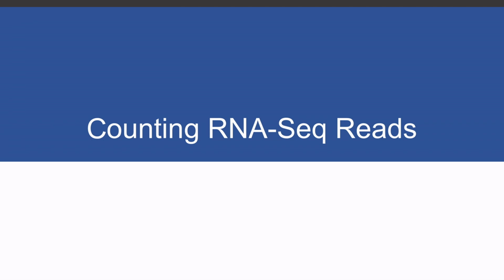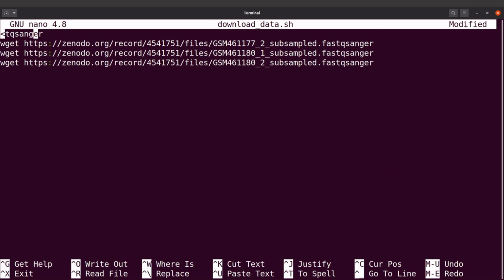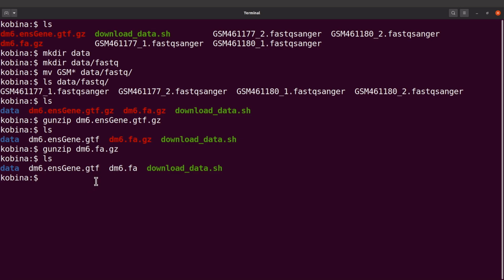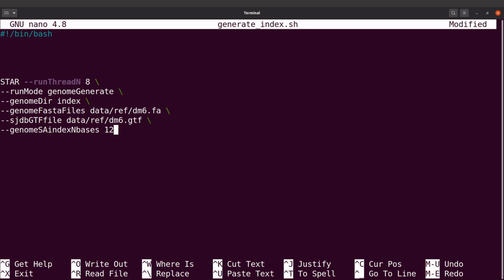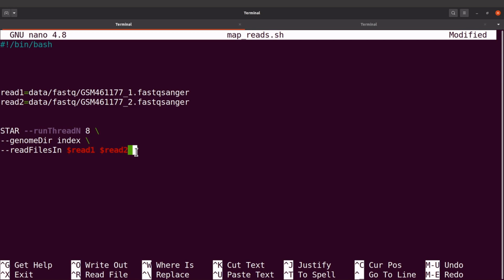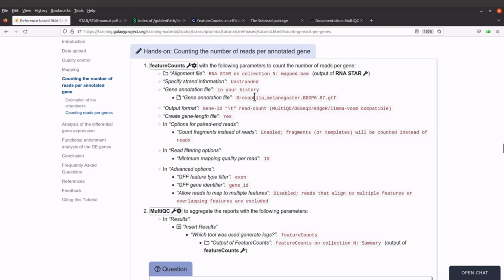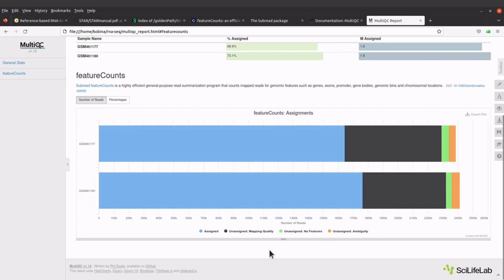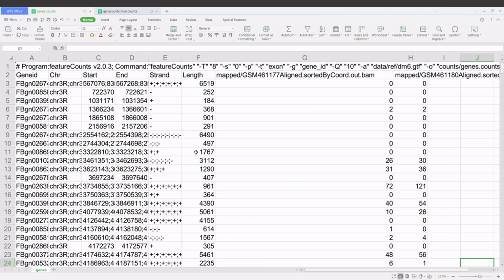FeatureCount for RNA Seq Read Count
How to use featureCounts to generate readcounts for rna seq data analysis

Chapters

00:03 Intro
00:11 Outline of this tutorial
01:32 PC Requirement
03:49 Download Example Data
18:56 Install tools using anaconda
21:15 Activate the environment
22:21 Generate Index
27:32 Mapping
42:50 FeatureCount
49:22 Aggreate feature count report

Analysis | Read Counts Generation with SubRead FeatureCounts

RNA Seq Read Counts using SubRead FeatureCounts

featurecount tutorial
subread tutorial
rna seq read counts